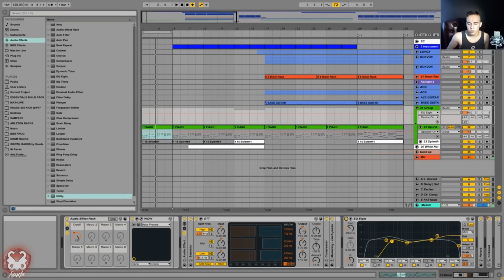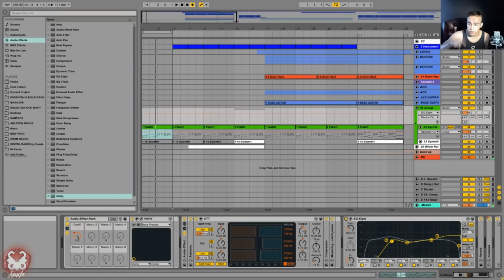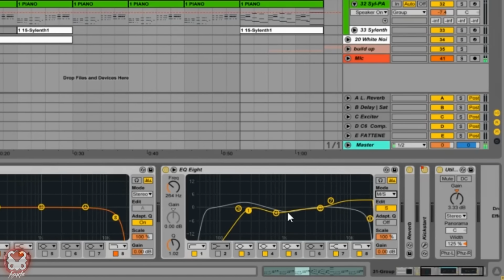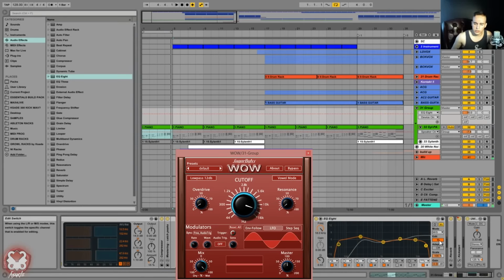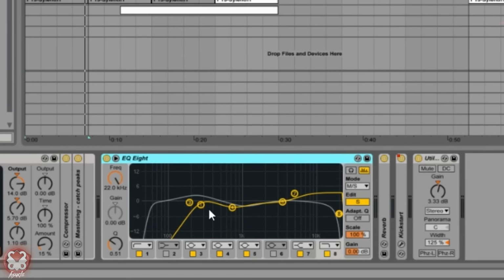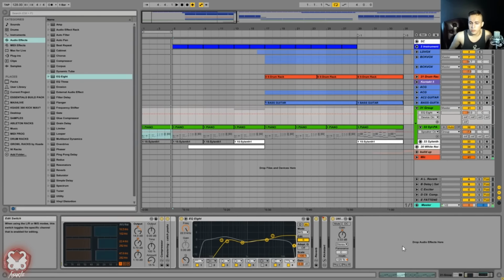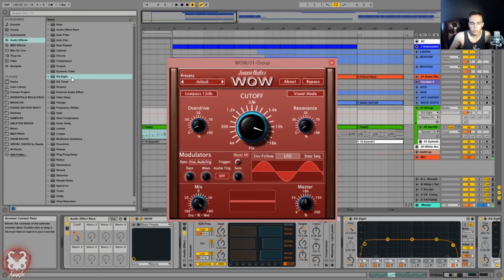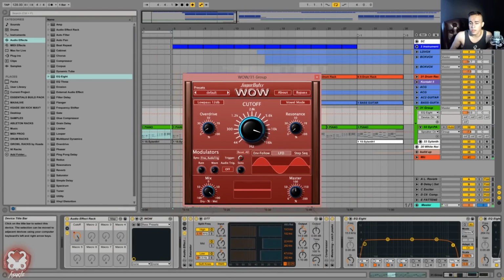Mixing Tips For Noisey Instruments | Mid side Eqing